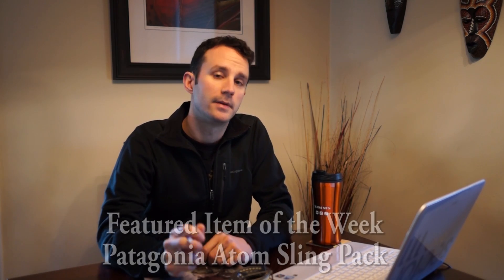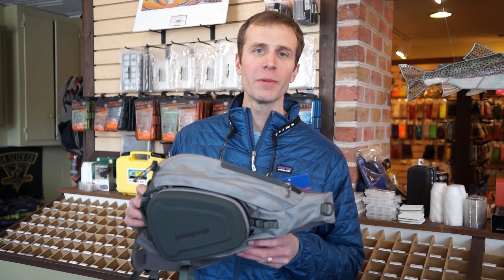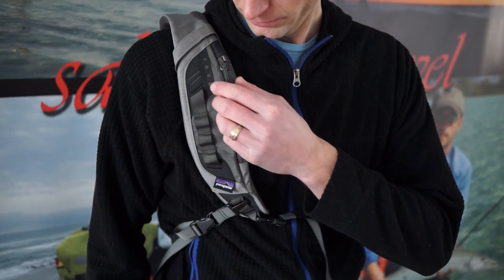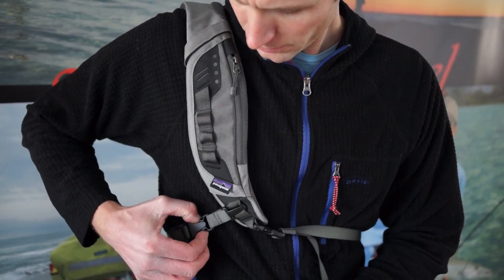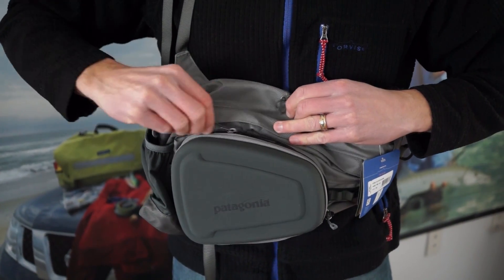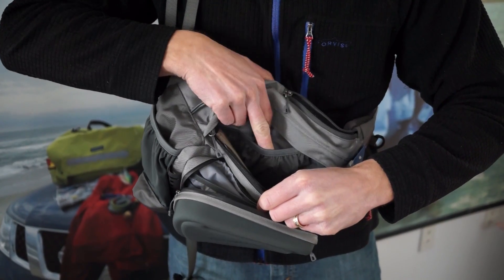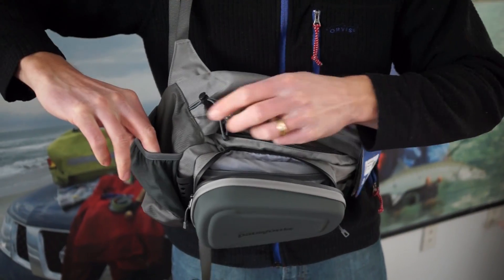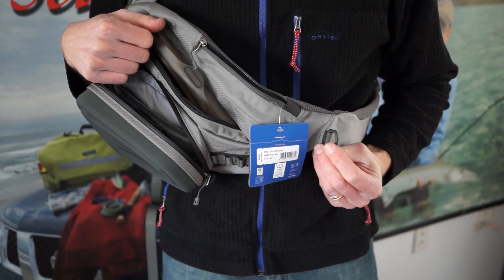TCO FLY SHOP Product Feature: PATAGONIA ATOM SLING PACK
Running down the beach blitz on foot or searching for high-country trout, you have to cover a lot of ground. When you're on the move, the Stealth Atom Sling comfortably hauls a day's worth of gear on your back. Stop to change flies and it slides around to the front for easy access. Inside, the Stealth Atom Sling has room for two large fly boxes and has organizing pockets with hook-and-loop closures for all the necessary doodads. Need a flat work surface? The molded, front-zippered panel drops open like a miniature fly-tying table. Tough, highly water-resistant 840-denier coated ballistics nylon with DWR (durable water repellent) finish sheds moisture and protects your goods. More details: top-access mesh-lined security pocket; internal 100% waterproof phone/camera pocket; single external water-bottle pocket with security keeper; air-mesh back panel; highly water-repellent exterior YKK® zippers; fully adjustable neck strap.